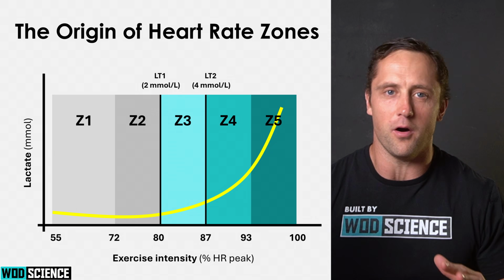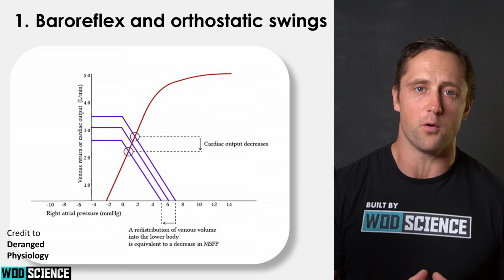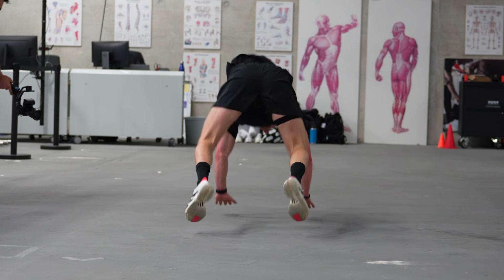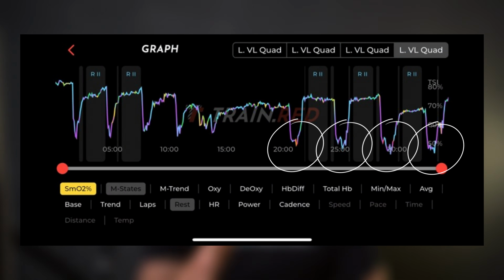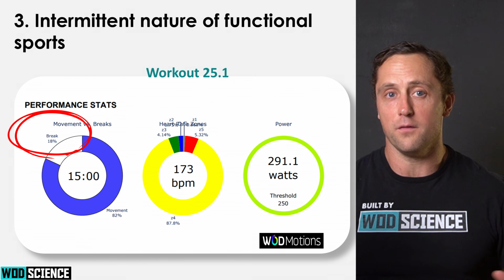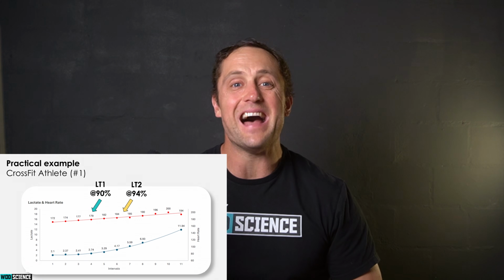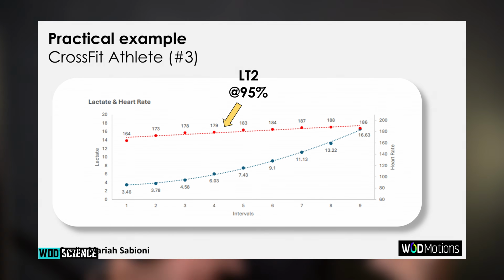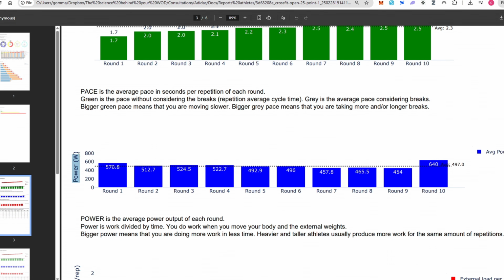Why Heart Rate Zones Don’t Work in Functional Training (physiology explained)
Our resources that can help you level up your training
- use code WOD_SCIENCE at check-out.
In this video, I break down the physiology behind why heart rate isn’t a perfect readout of actual metabolic load during high-intensity functional movements. Instead, it often reflects changes in posture and intramuscular pressure rather than true effort.

At the end, I share unique data from CrossFit Games athletes showing surprisingly high heart rates at low lactate levels and low perceived exertion.

TIMESTAMPS

00:00 - Intro
01:15 - The origin of classic training zones
03:55 - Inaccuracy of training zones for functional sports - postural changes
06:45 - Inaccuracy of training zones for functional sports - local pressure in muscle
10:00 - Inaccuracy of training zones for functional sports - intermittent nature of functional sports
12:00 - Our training programs
15:15 - Examples of elite functional athletes
19:45 - Should I throw away my HR monitor?